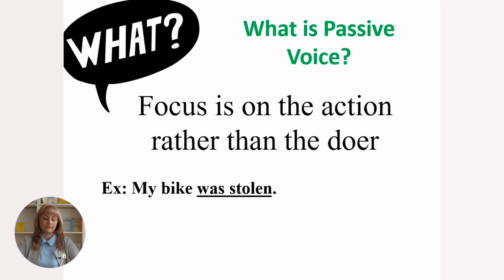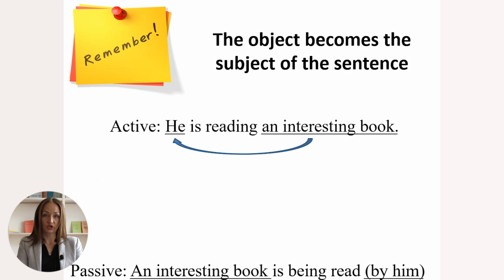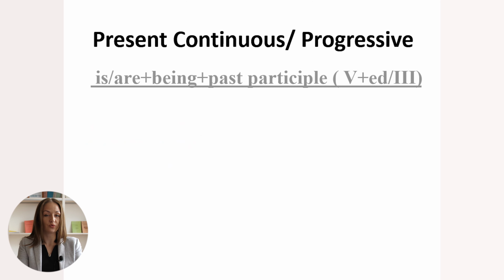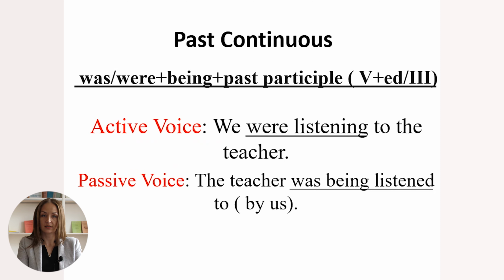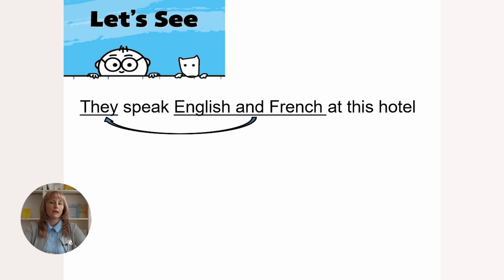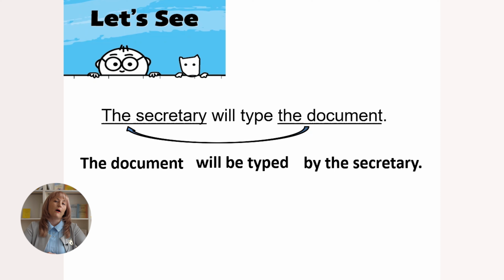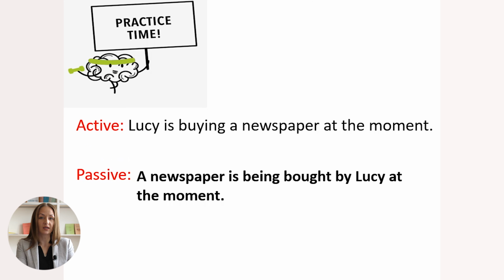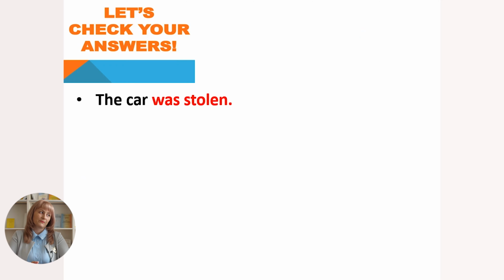8й класс; Английский язык; Unit 6 "Indefinite and Continuous Passive Voice"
Урок: Indefinite and Continuous Passive Voice
Учитель: Florescu Olga; Serbul Anastasia